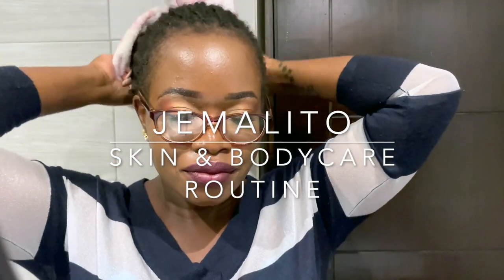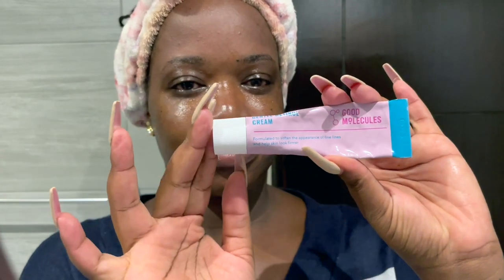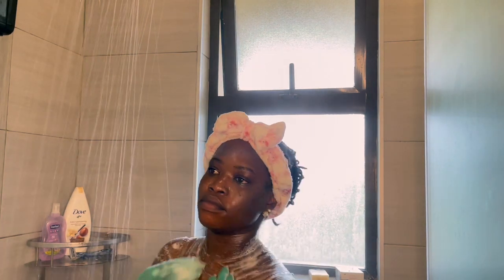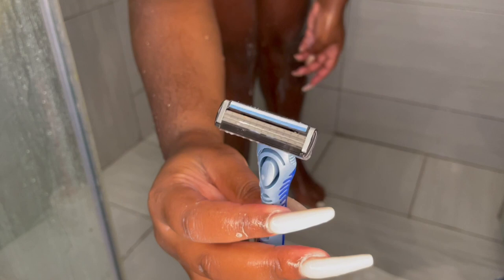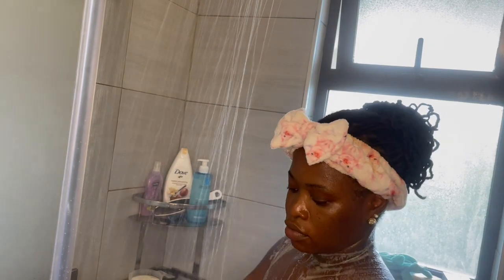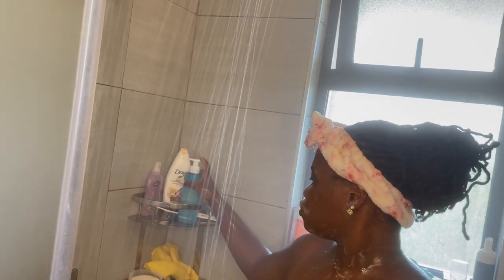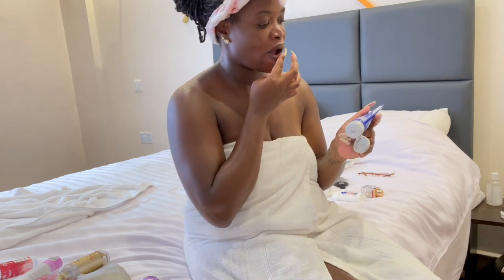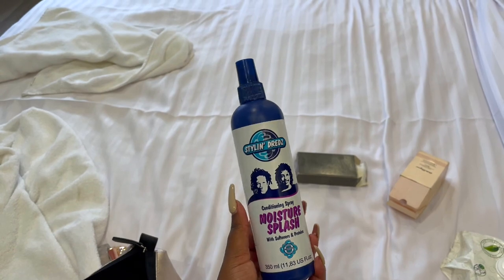AM/PM Skin and Bodycare Shower Routine. Welcome to my channel!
This is typically my nighttime and morning skin and bodycare routine. Thank you for coming to my channel and watching my first Youtube video.